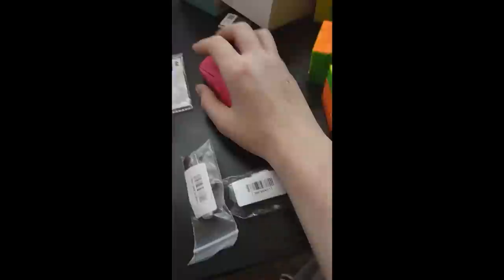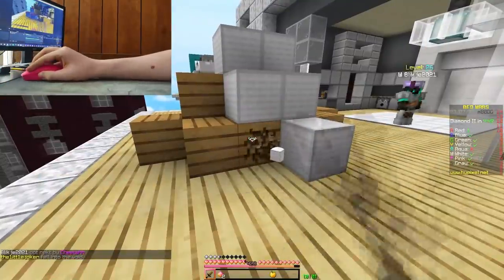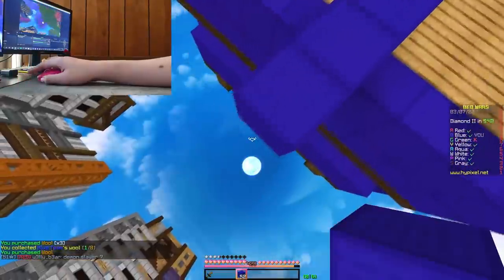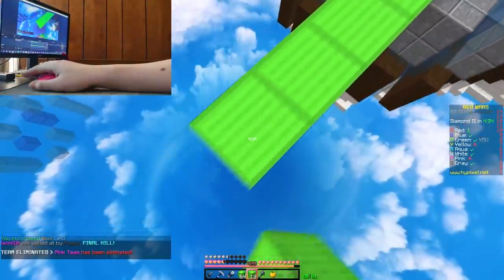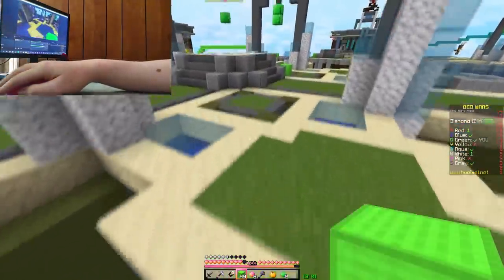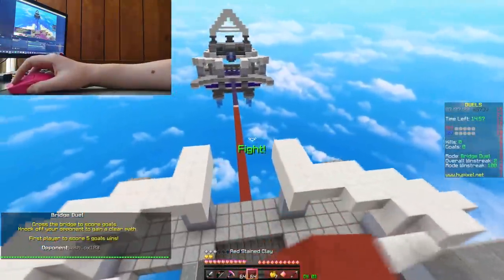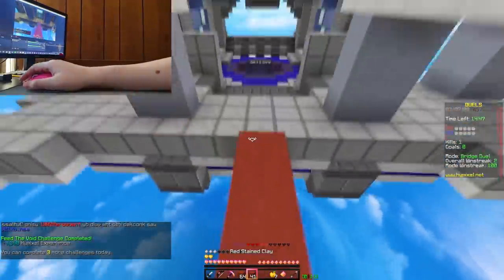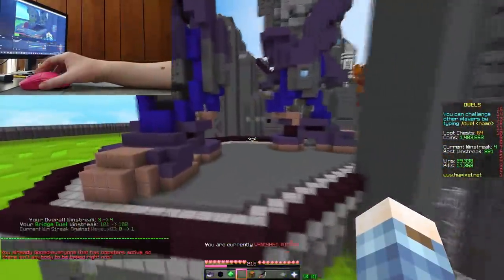MY NEW MAIN GAMING MOUSE!!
The G pro superlight is my favorite mouse Ive ever used I love it I love it go subscribe to me I am cheetahh I make funny haha videos on bridge and minecraft and hypixel bridge hypixel bedwars hypixel minecract bridge minecraft I can't think of more keywords okay sub now byyeeeee :)

Editor (AND ME I DID THE INTRO MYSELF BECAUSE I'M AN INDEPENDENT CONTENT CREATOR AND NO ONE CAN TELL ME OTHERWISE)

Like or ur toes will explode

GET MY CLOAK

SOCIAL MEDIA

Minecraft IGN: Cheetahh
Discord name: Cheetahh#1992

Current sub count: 218,000
If you read this, comment, "Bowl"

go subscriee neresds